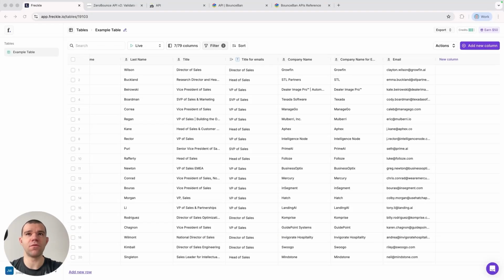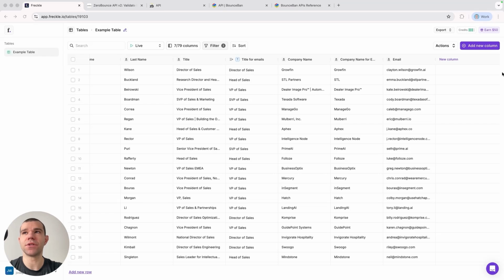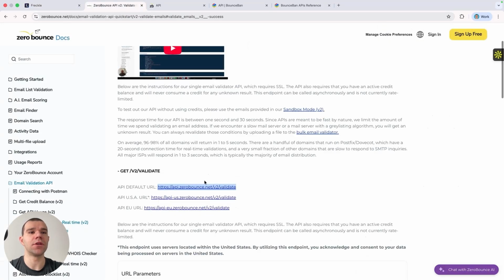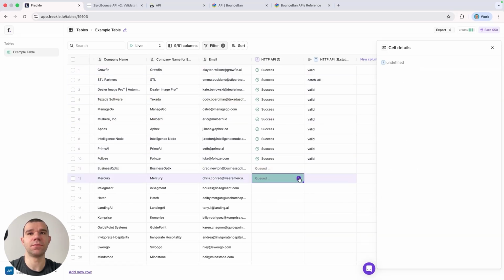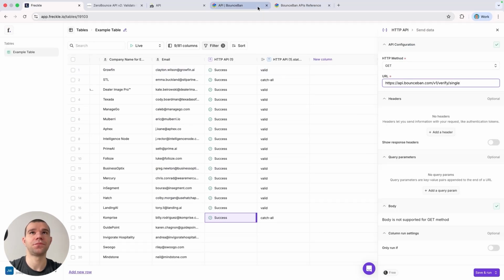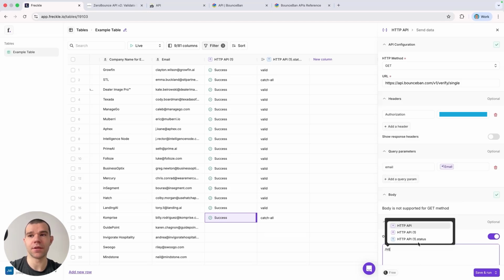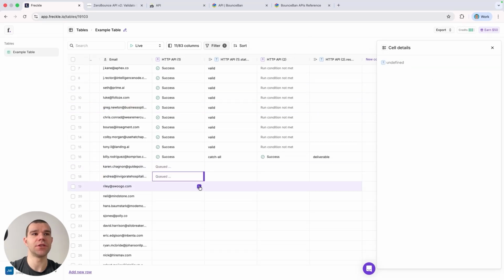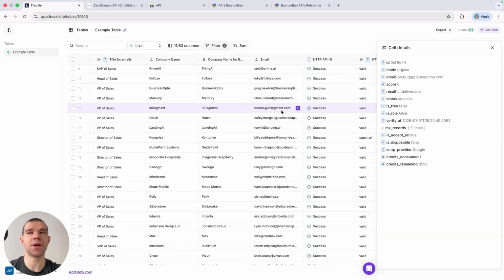Validate Emails and Verify Catch-alls (using ZeroBounce & BounceBan)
Why you must validate emails and verify catch-alls (before doing any email outreach):

- It maximizes deliverability (prevents emails landing in the spam folder)
- And maximizes the number of leads you get (more shots on goal)

Here's our recommended workflow:

1. Find emails in Apollo (data source) or Clay (using enrichment waterfall) or Freckle
2. Verify emails using ZeroBounce (HTTP API)
3. Verify catch-alls using BounceBan (HTTP API)

On ZeroBounce column, filter out anything that is not either:
- Valid
- Catch-all

On BounceBan column, filter out anything other than:
- Deliverable

By using BounceBan, you get more leads back than you would with ZeroBounce alone because some of the catch-alls are okay to send emails to.

In other words:
- Maximum deliverability
- Maximum number of leads

Happy hunting!